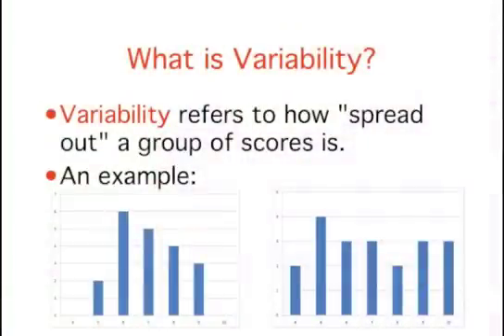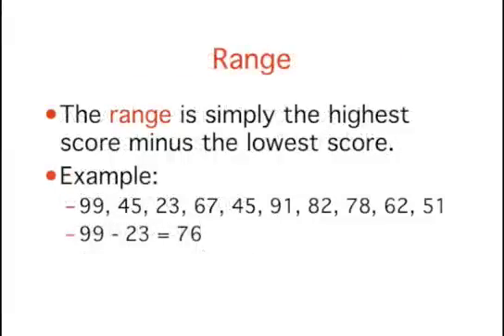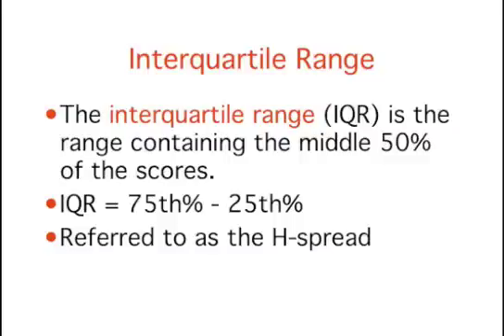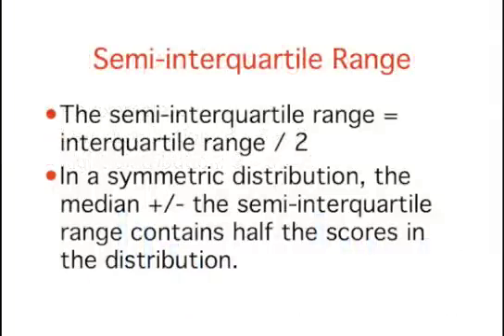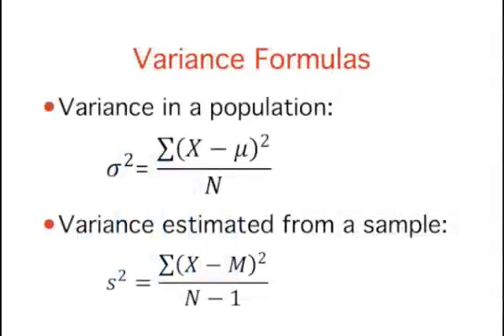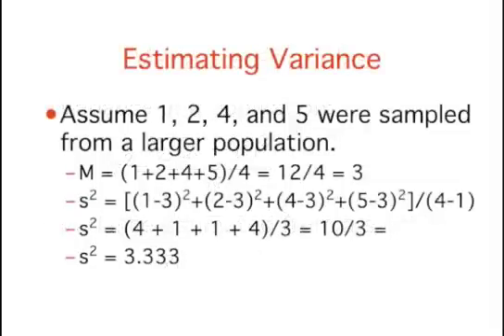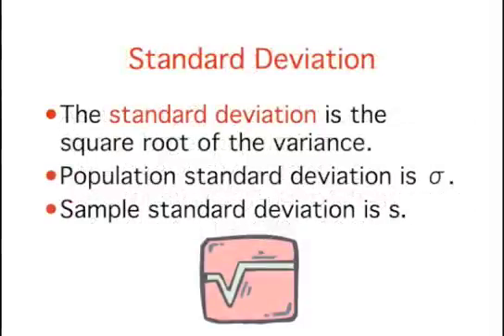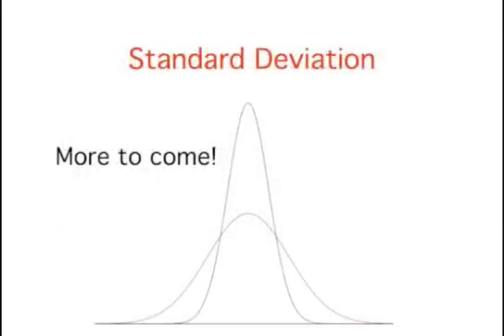Summarizing Distributions: Measures of Variability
Describes and explains variance, standard deviation, interquartile range as measures of variability.